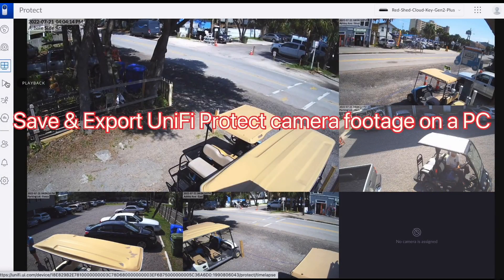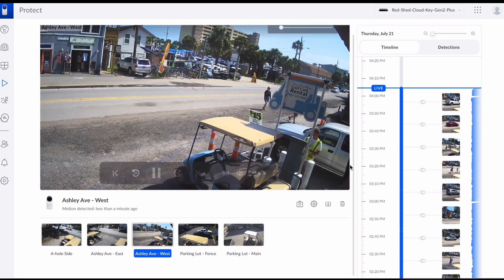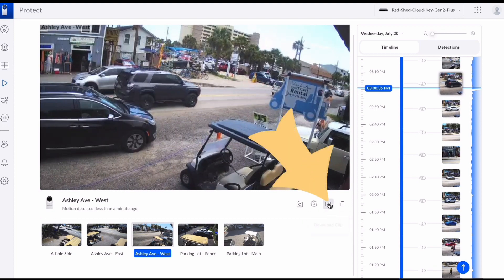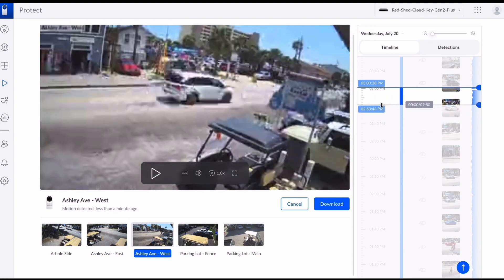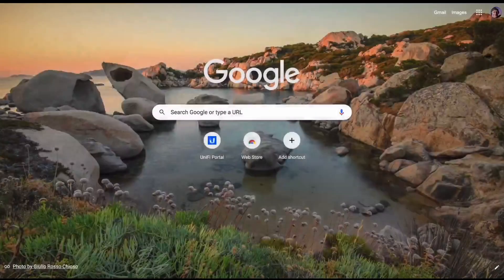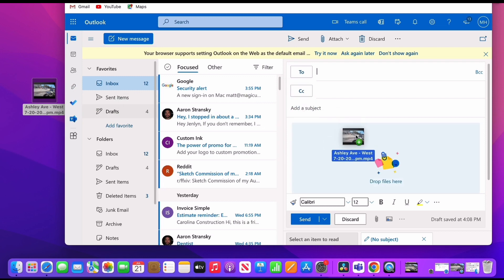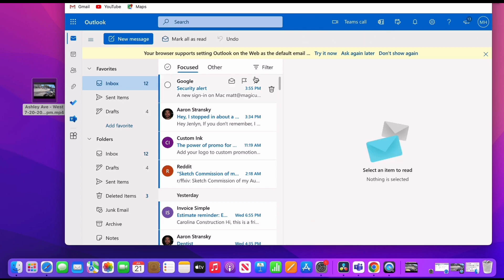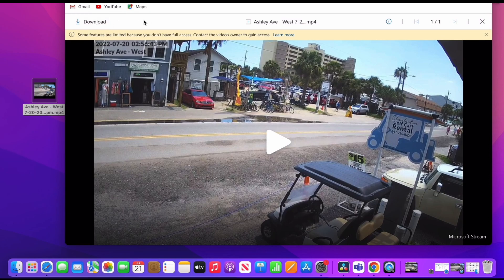How to Save and Export Video from Laptop or Desktop in Unifi Protect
We show how to find, save, and download video clips/footage from the Unifi Protect security camera system.  We love hearing from people and are always looking to improve; leave a comment for us, we read every one. 😊🦄

Links:
Unifi Cloud Key Gen 2 Plus
SplashNColor Wall Mount for Cloud Key
Unifi G3 Flex
Samsung 870 EVO 2TB SSD
Surge Protector with USB-C and fast charging
8 Port POE Switch

Thanks to FiftySounds for the Music!  Videos would certainly be different without music 🤩🥳😎